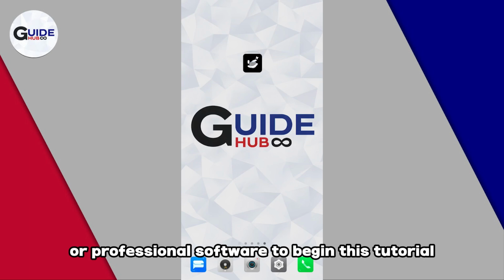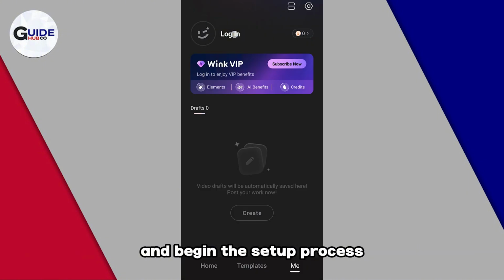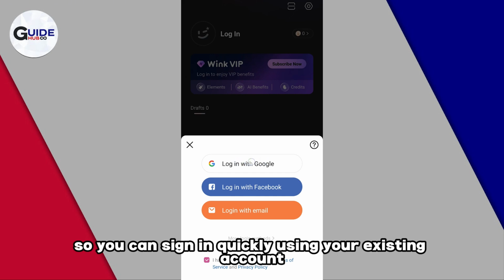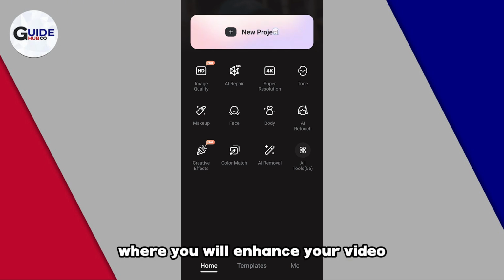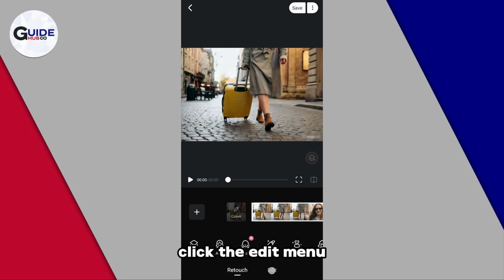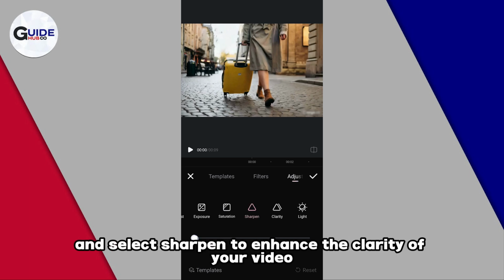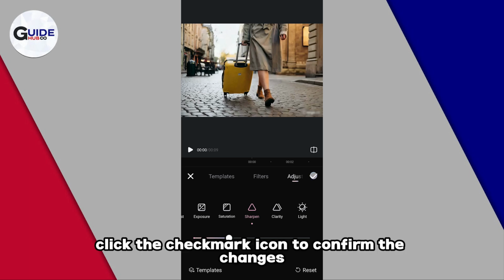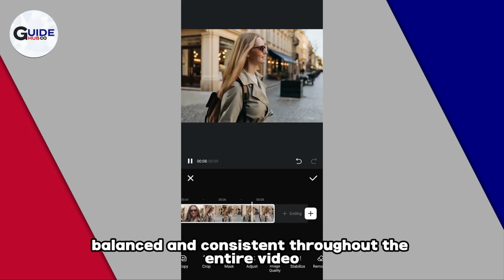How To Sharpen Your Video in Wink (𝟮𝟬𝟮𝟲) | 100% WORKS | NO Yapping, To The Point! | FAST & EASY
(2026) Learn How To Sharpen Your Video in Wink in this video (EASY FULL GUIDE) | Sharpen Your Video in Wink, for more videos like this then please leave a like👍🏻

Without Yapping, Here's How To Sharpen Your Video in Wink. First open Wink on your mobile device. Once the app is open, click Agree on the popup for terms and privacy policy to confirm that you accept the required conditions and continue using the application. After that, click Log In to access your account and begin the setup process. For example, select Log in with Google so you can sign in quickly using your existing account. Then choose the Google account you want to use and wait until the login process is completed successfully so you can access all available features in the app. After logging in, click New Project to start creating a new editing project where you will enhance your video. Then choose the video you want to use from your device, for example similar to the video, so you are working with the correct file. Once the video is selected, click Start to import it into the timeline and move to the editing interface. Next, click the Edit menu to access the available editing tools. From the options provided, select the Edit feature so you can begin modifying your video. After that, click the Adjust feature to open additional adjustment settings that allow you to improve the visual quality of your video. Then swipe to the right to find more adjustment options and select Sharpen to enhance the clarity of your video. Adjust the sharpen level according to your needs to make the details appear clearer and more defined without overprocessing the image. Once you are satisfied with the adjustment, click the checkmark icon to confirm the changes. Now you have successfully adjusted the sharpen effect, and the improvement should be visible on your video. Click the Play button to preview the result and make sure the sharpen effect looks smooth, balanced, and consistent throughout the entire video

Guide Hub